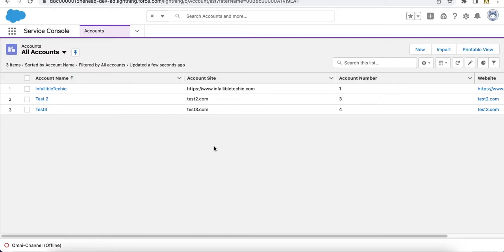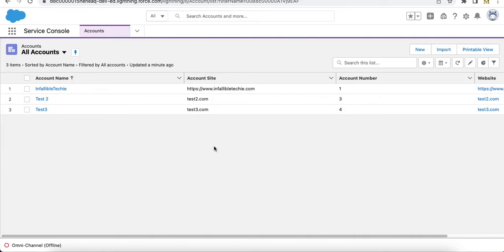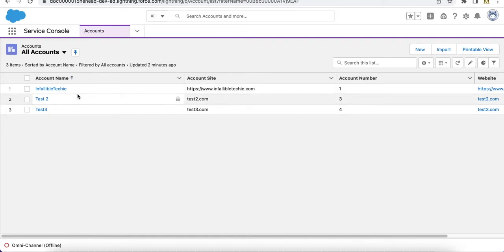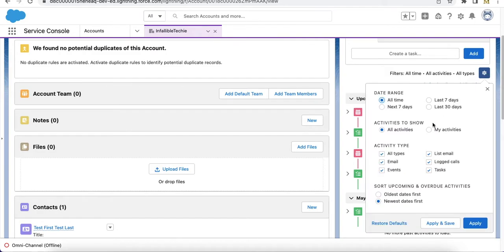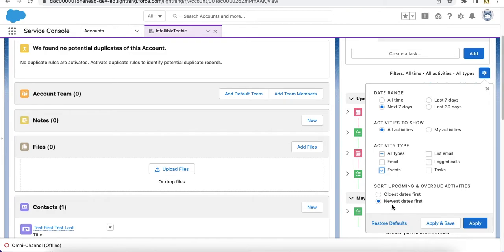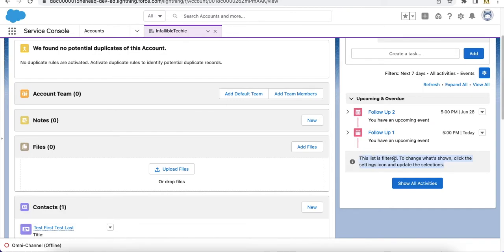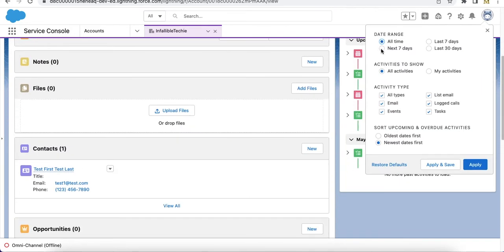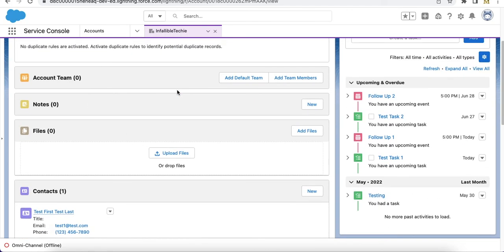How to filter in Salesforce Activities Timeline?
Activities Component in Salesforce Lightning Record page has a gear icon(Timeline Settings) through which we can filter the records shown on the Activities Timeline.